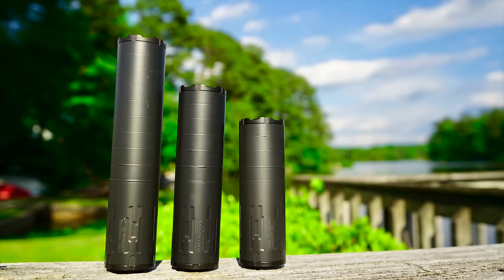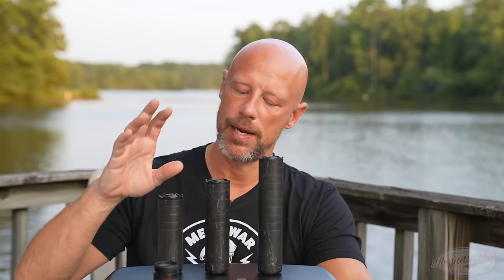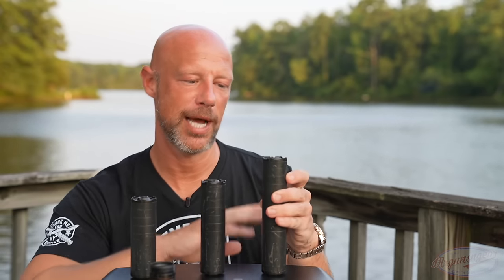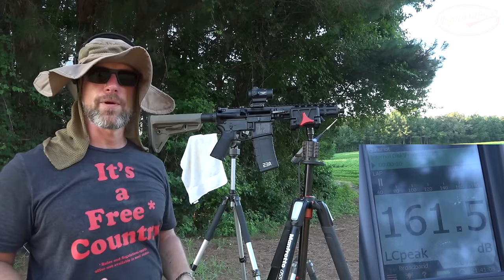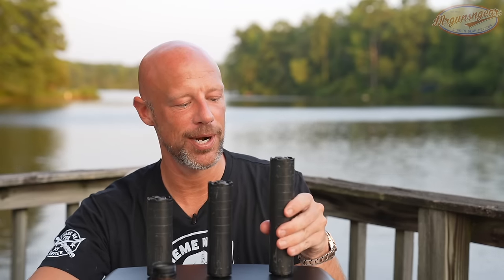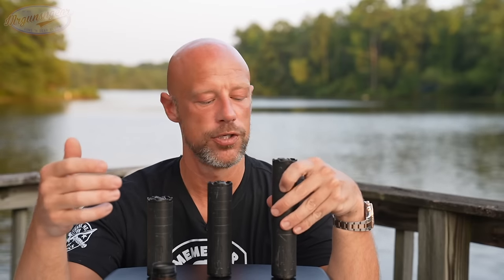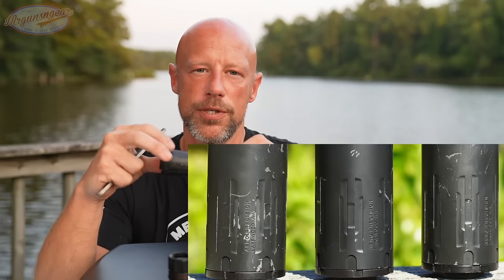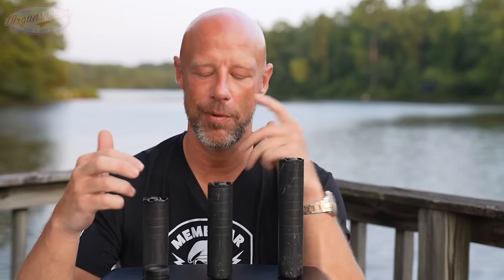Aero Precision Lahar 30K, Lahar 30, & Lahar 30L Silencer Review & Decibel Meter Test 🇺🇸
We take the Aero Precision full auto rated HUB compatible Lahar 30K, Lahar 30, Lahar 30L silencers to the range, test the db reduction, go over their features, and discuss what I think of them overall 🇺🇸

Instagram.com/mrgunsngearinsta

Email sign up:
Mrgunsngear.com
MRGNG.org